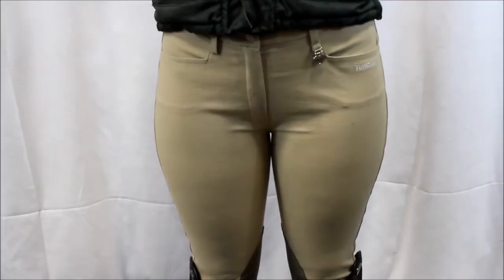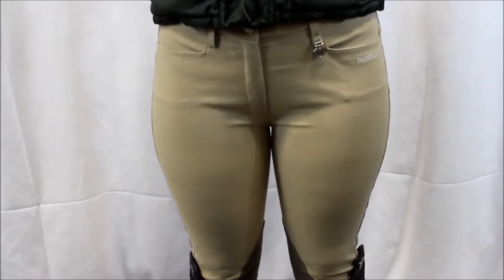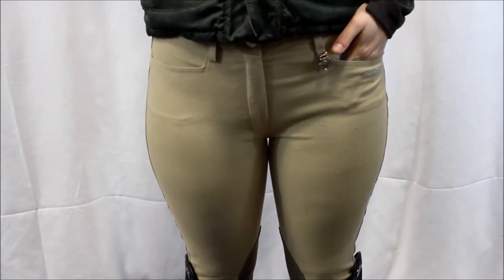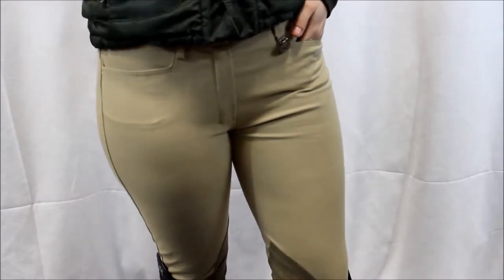TuffRider Ladies Perfect Knee Patch Breeches - Ideal Riding Breeches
Look no further for ideal riding breeches than with these breeches, by TuffRider, that are equipped with a euroseat seam and UltraGripp knee patches for a firm grip in the saddles

• Contoured Sock Bottoms
• Euroseat
• Front Pockets
• Belt Loops
• Front Zip
• 46% Modal, 46% Cotton, 8% Spandex
• UltraGripp Patches
• Hook and Eye Closure
• Imported